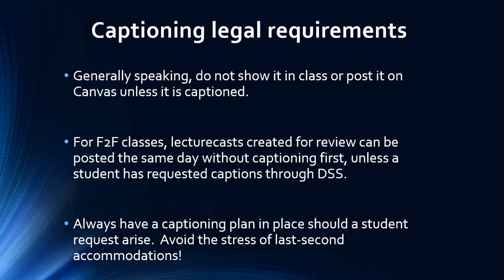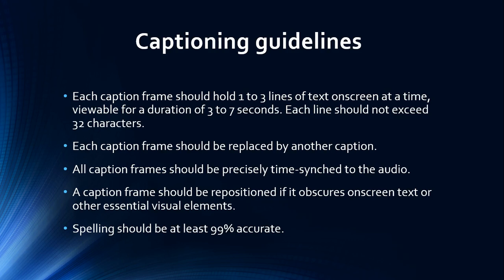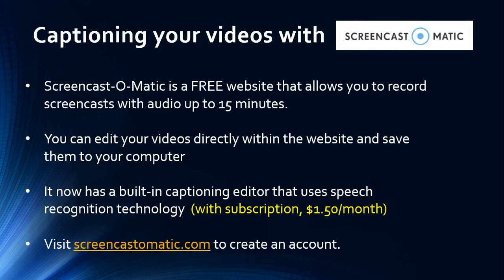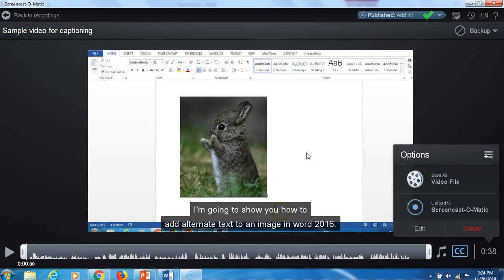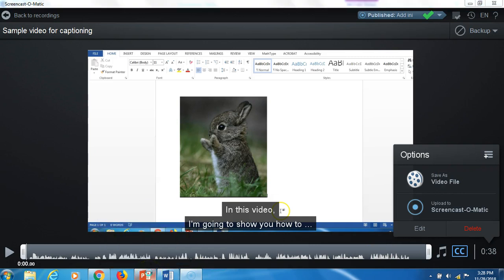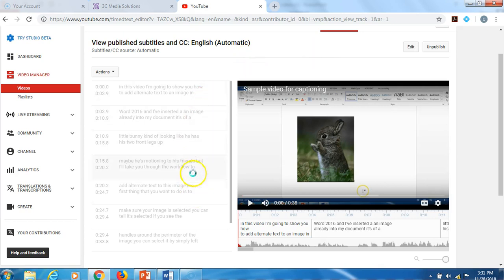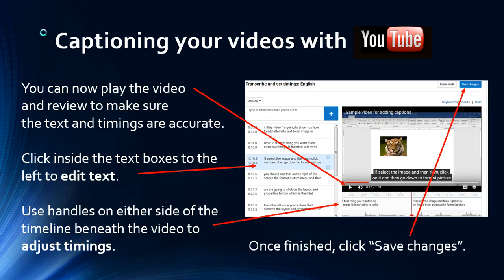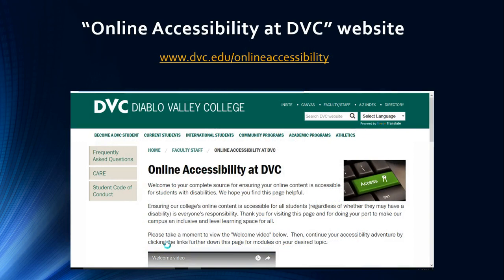Captioning your own videos - workshop screencast